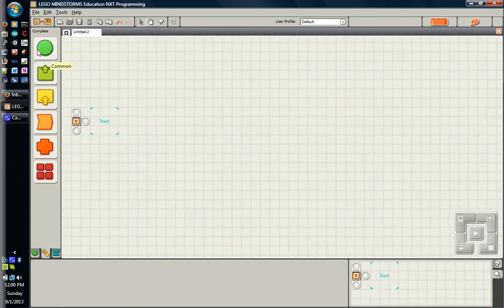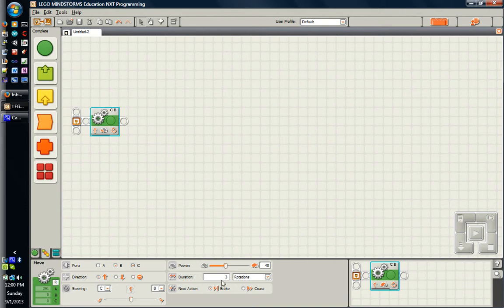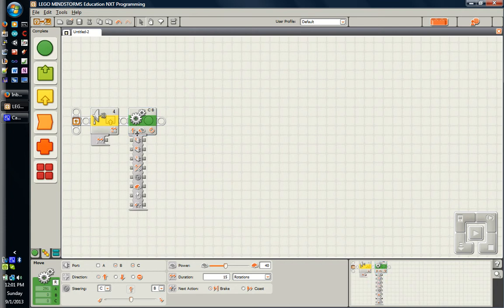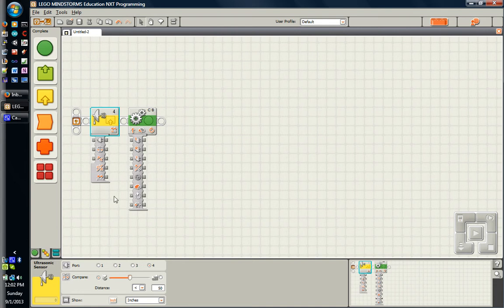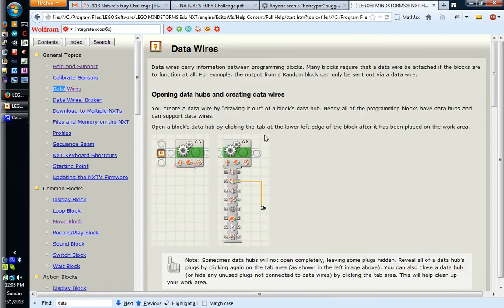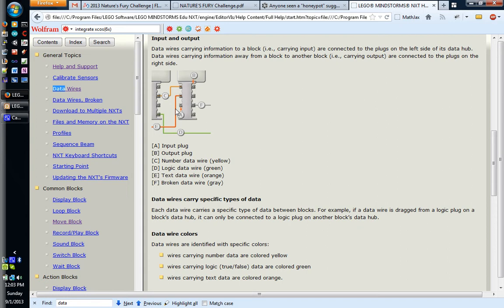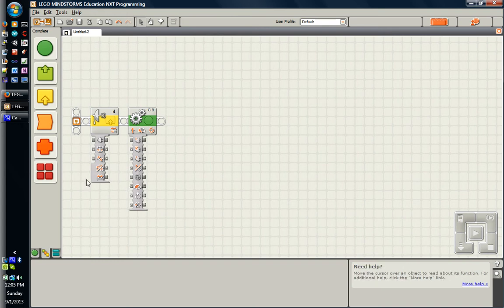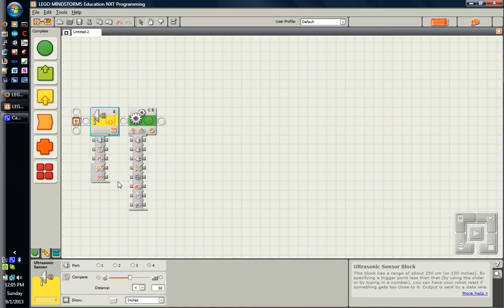Datawires in NXT-G